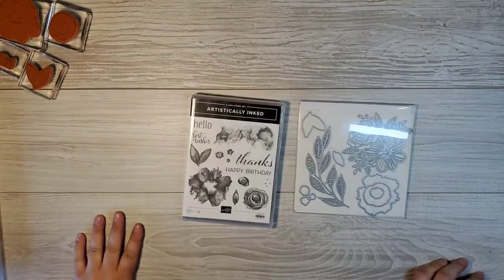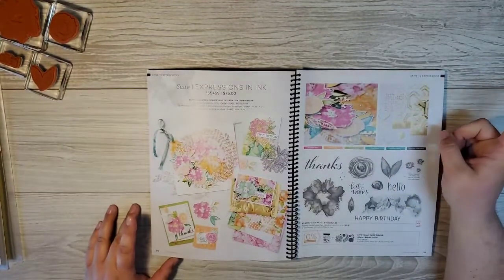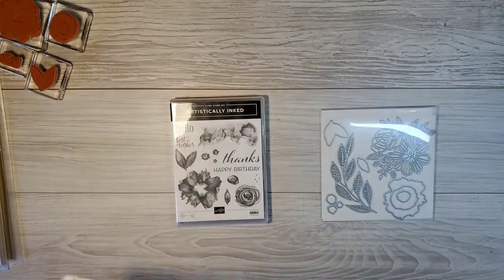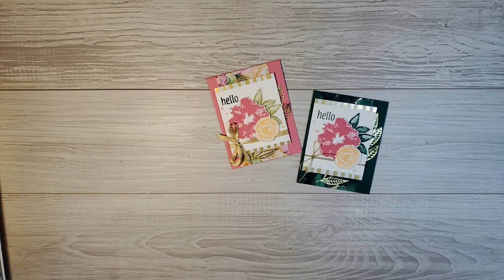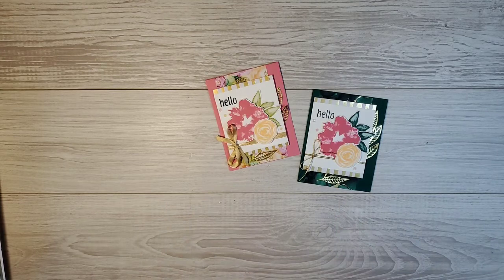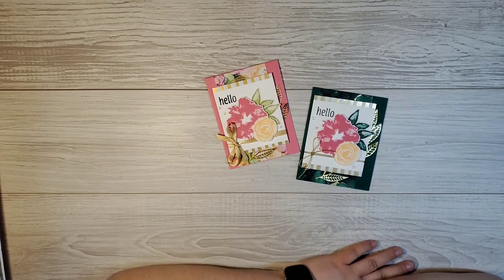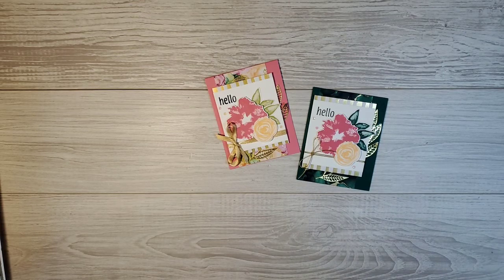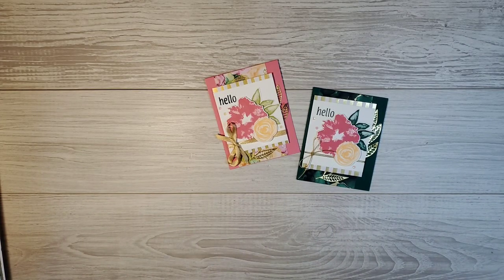Tips for Simple Layers and a Layout That You Can Use Again & Again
Does your jaw drop like mine when you see a pretty, multi layered card? How would you like some tips to make that layering simple and to achieve that jaw-dropping effect? When you see this layout, I have a feeling it will become your "go-to". The stunning Artisicially Inked DSP is a great place to start with this layout, and the bundle with its variety of die cuts is perfect for diving into layering!

And get a pdf tutorial for 15 FABULOUS cards & a new tutorial every Tuesday!

• Expressions In Ink 12" X 12" (30.5 X 30.5 Cm) Specialty Designer Series Paper [155464] $15.00

Monthly creative outlet in a box! Sign Up for your Paper Pumpkin Subscription